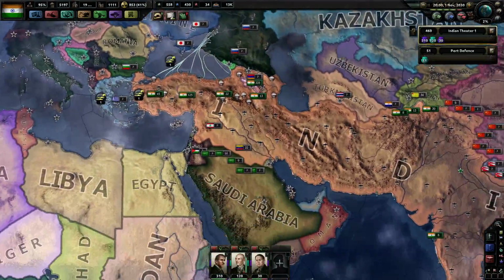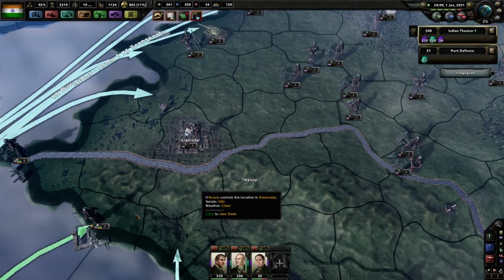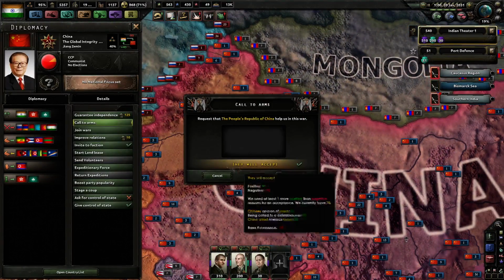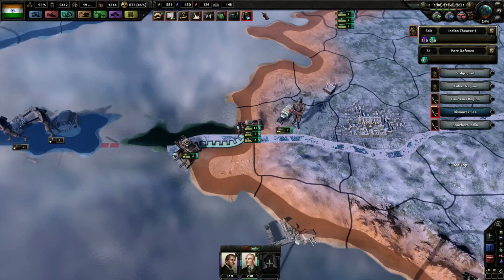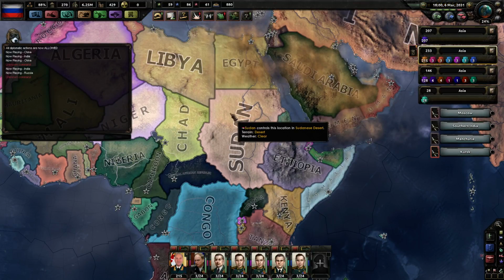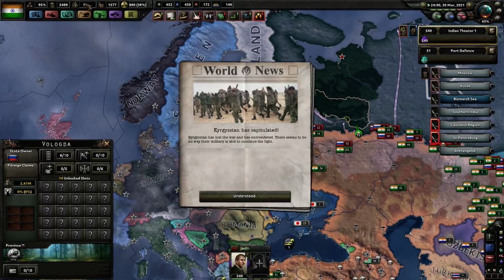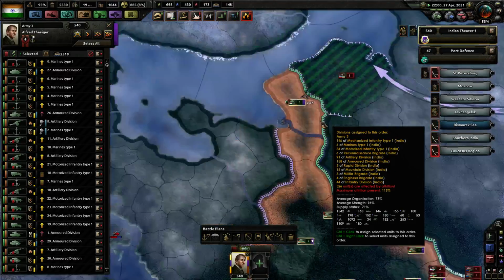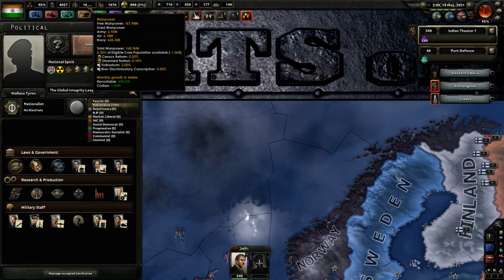Hearts of Iron 4 Millennium Dawn:Modern day Mod India Final Episode!!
Hey guys here is a new series on Hearts of Iron 4 Millennium Dawn:Modern day Mod as India! Hope you enjoy!